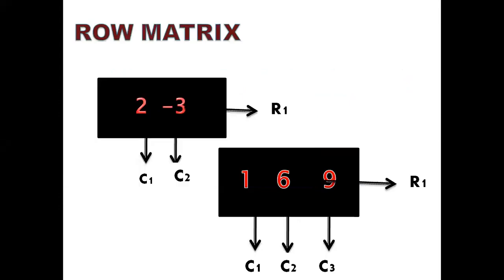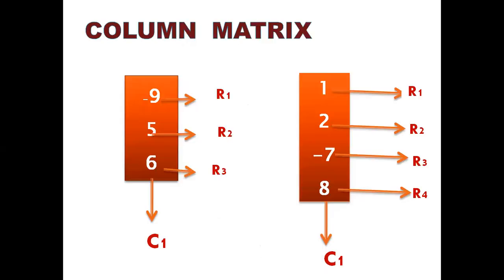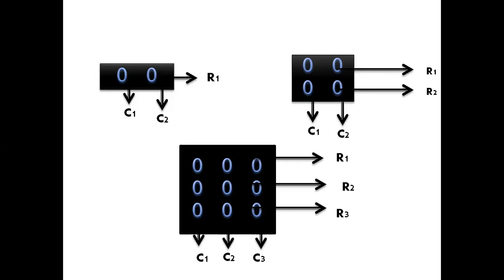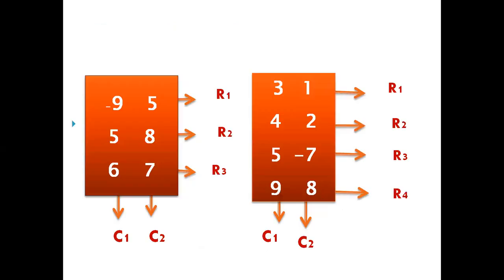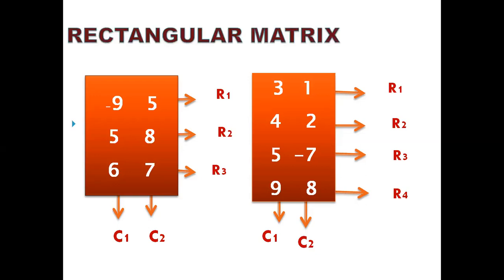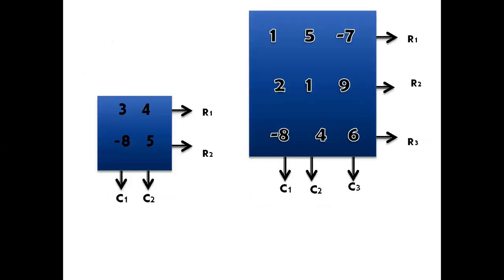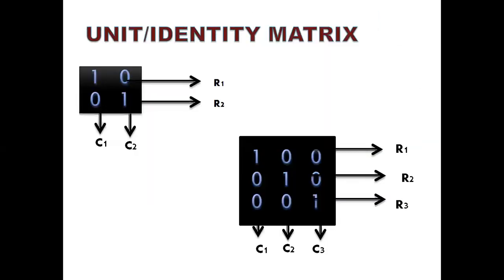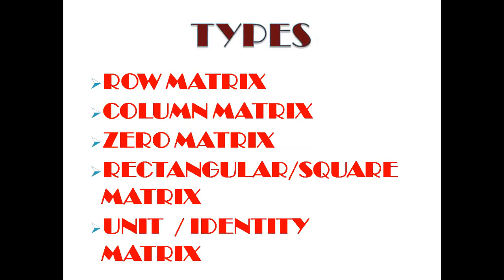Types of Matrices